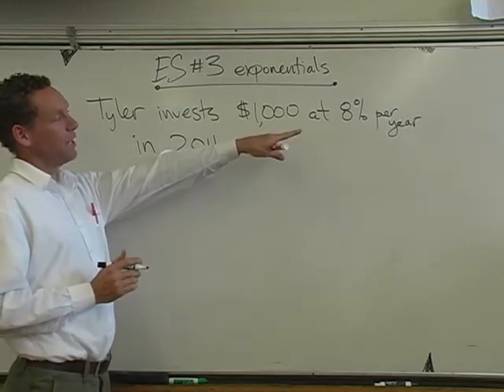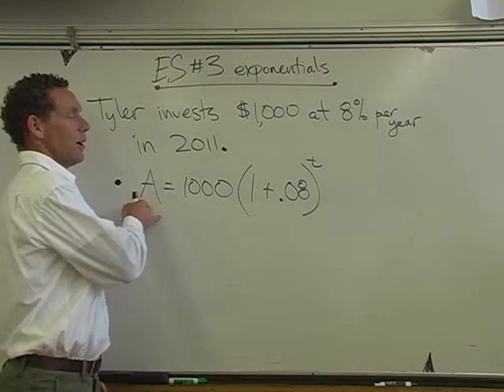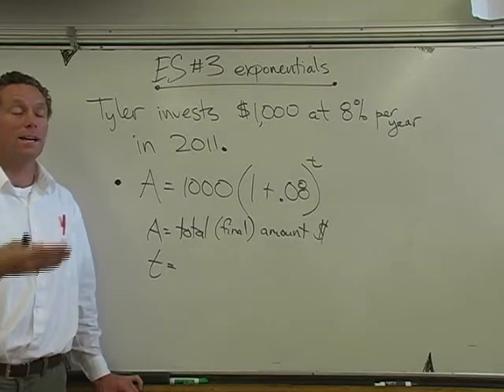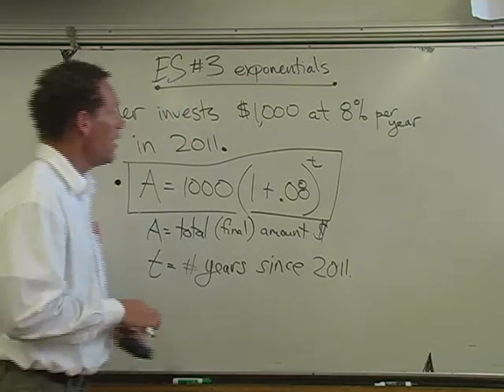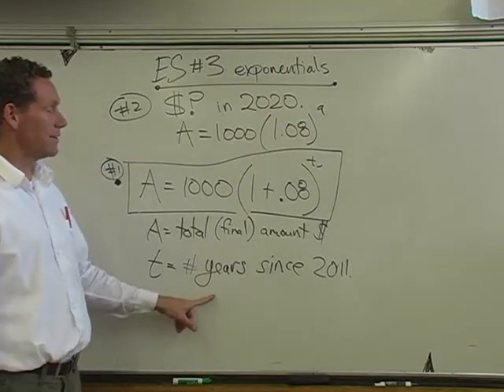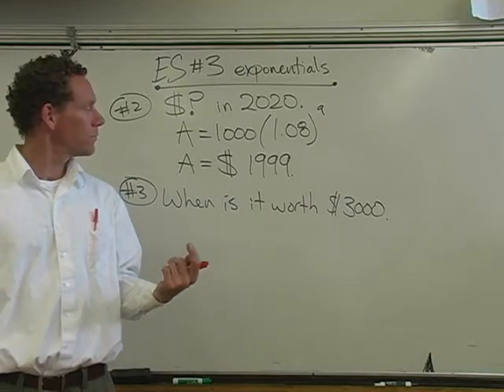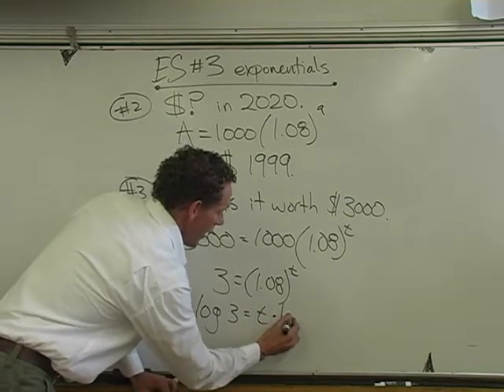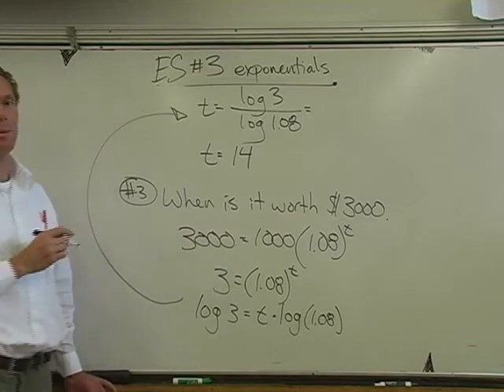Exponentials part 1.wmv